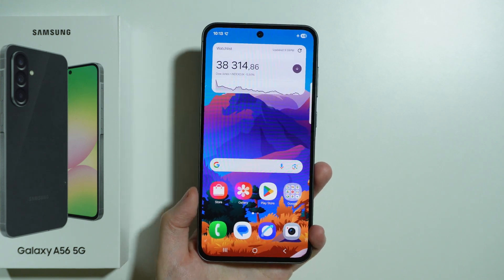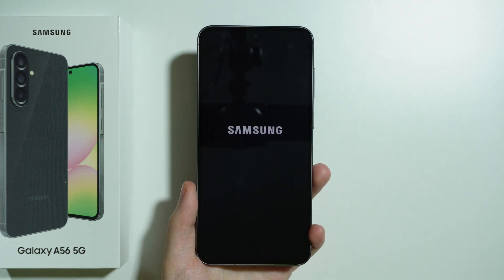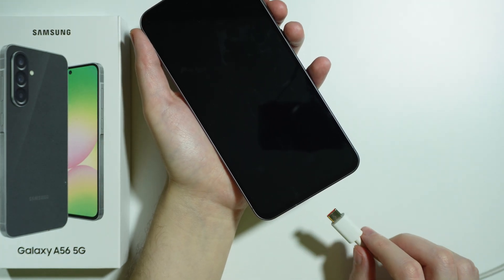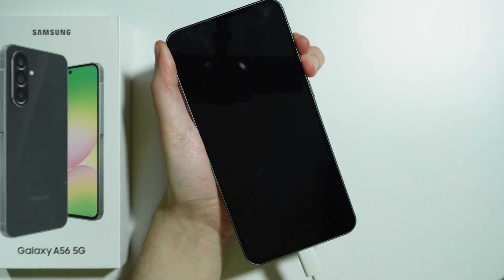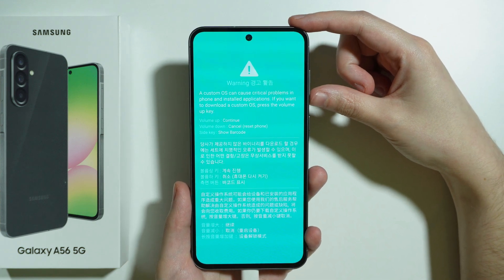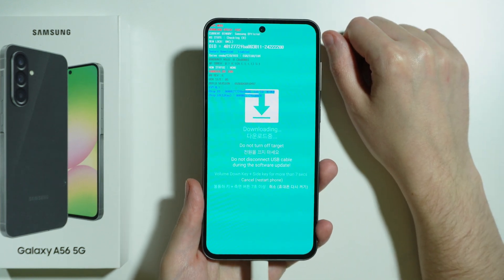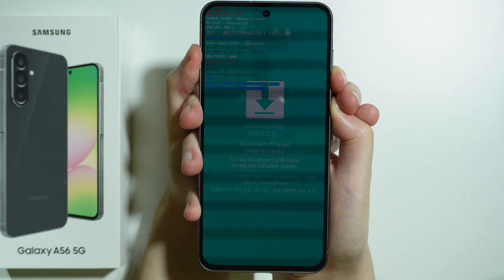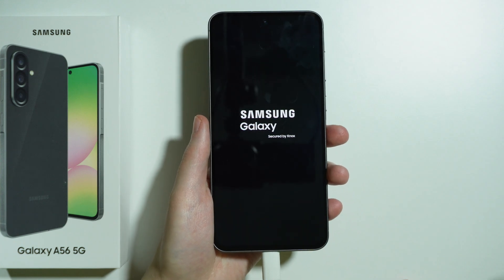Samsung Galaxy A56 5G: How to Enter & Exit Download Mode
Learn how to enter and exit Download Mode on your Samsung Galaxy A56 5G with this comprehensive step-by-step guide. Download Mode is essential for flashing firmware, performing software updates manually, or using tools like Odin. This tutorial ensures you access this mode safely and know how to exit it without risking your device. Perfect for advanced users and those looking to customize or restore their Galaxy A56 5G.